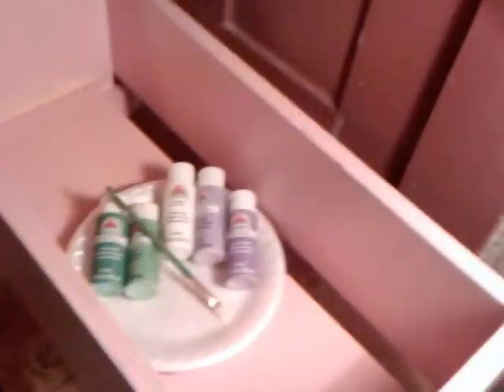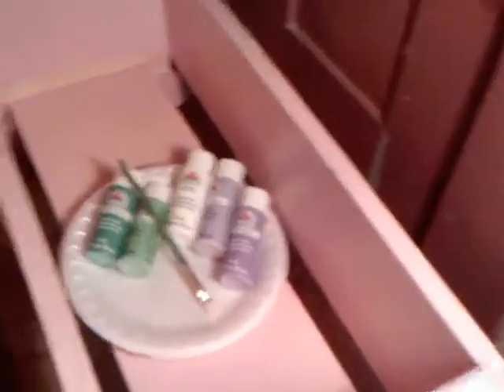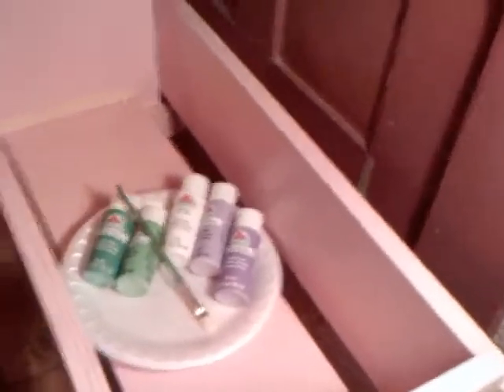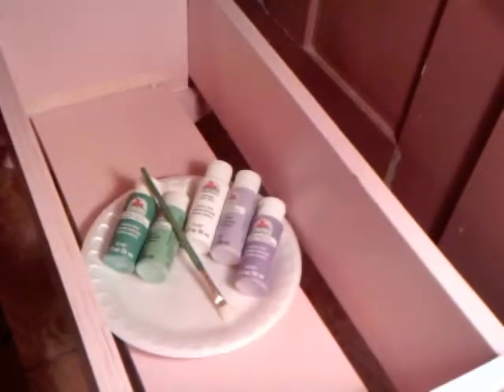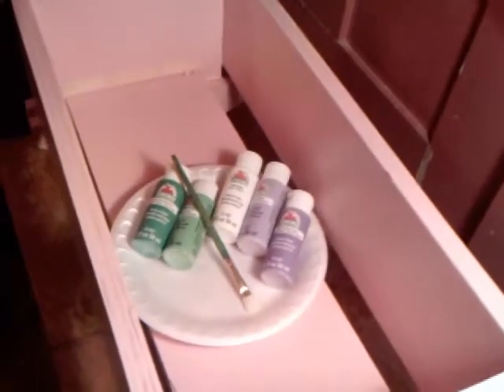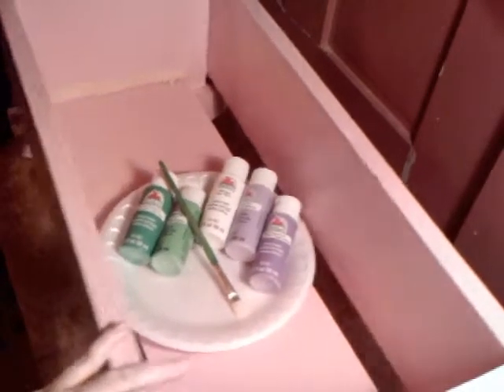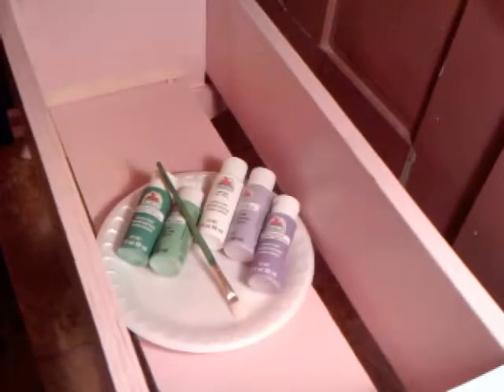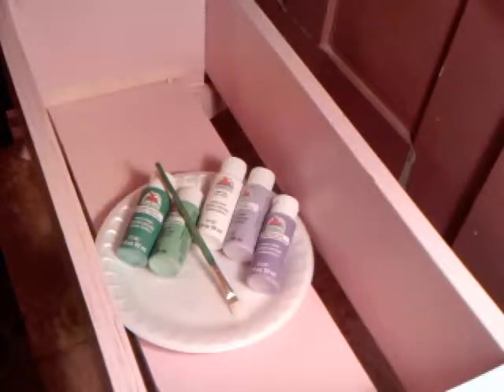One-Step Painted Flowers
Oziandra Rain gets purple flowers painted on her pink cradle.  DIY and I'll show you how!